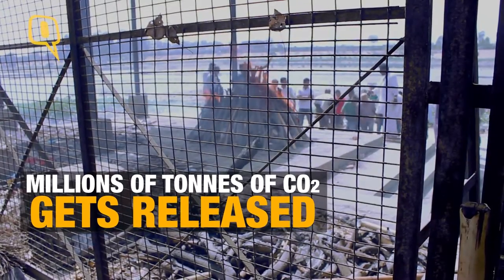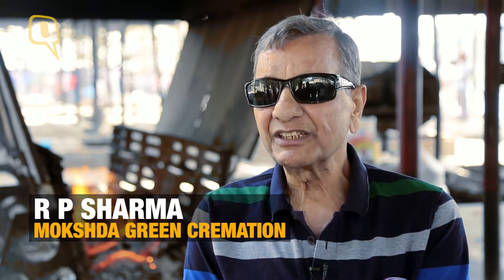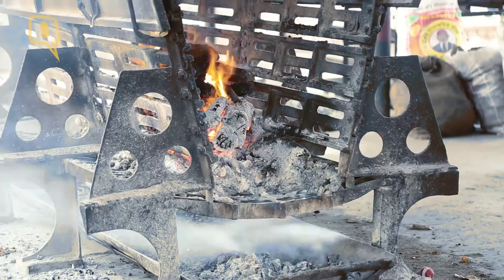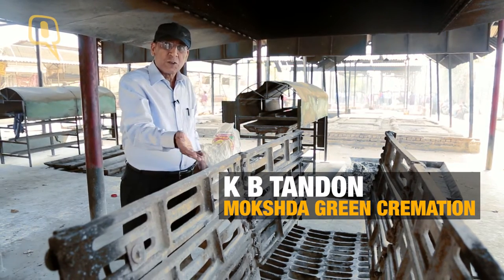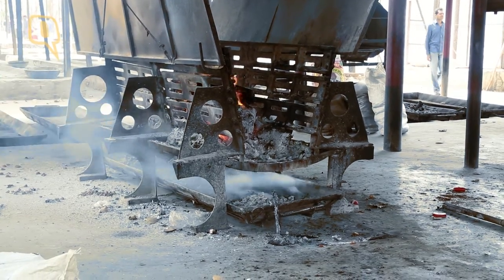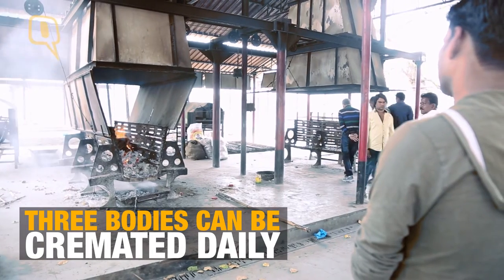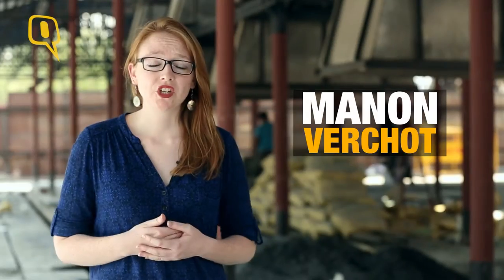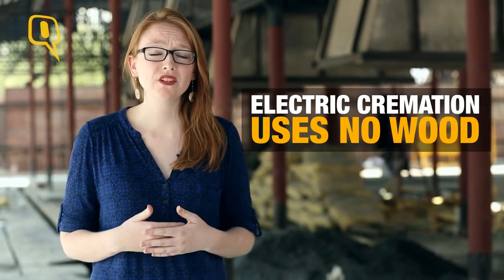Making Cremation Greener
Conventional cremation uses up a lot of wood and releases millions of tonnes of carbon dioxide into the atmosphere every year. But there are some groups trying to change that.